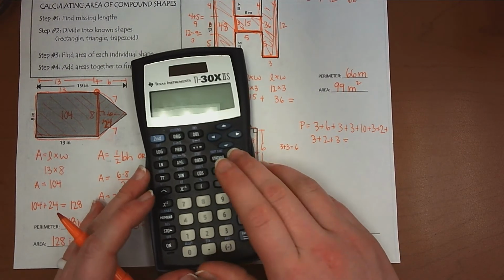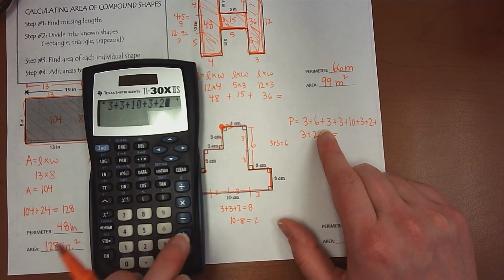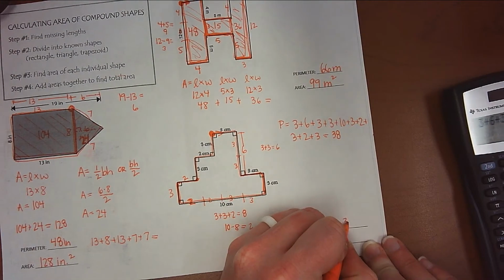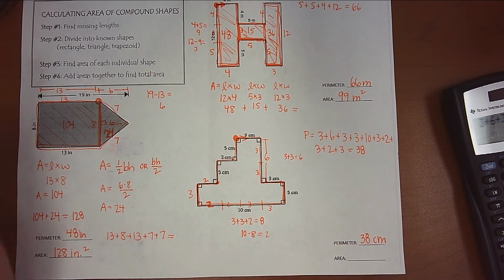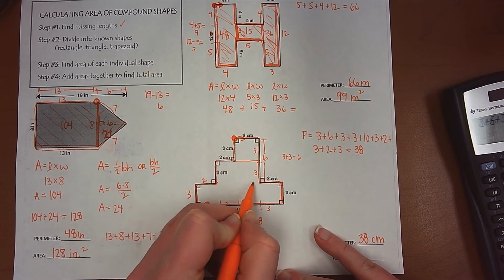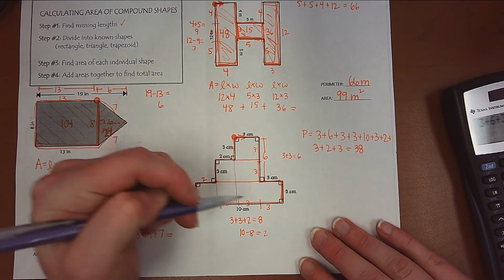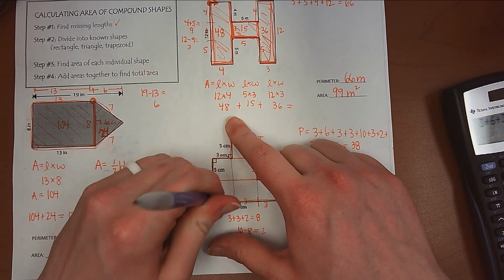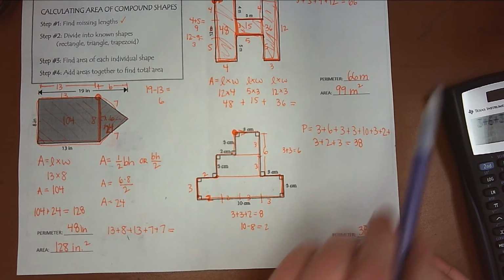6th 8B Video 4 Perimeter and Area of Compound Shapes